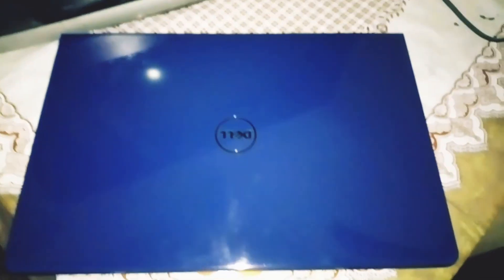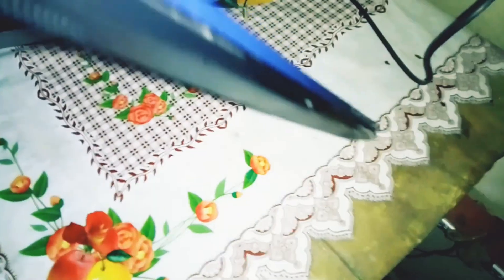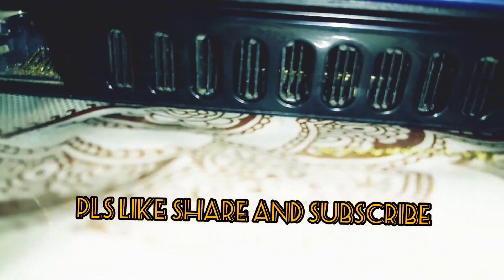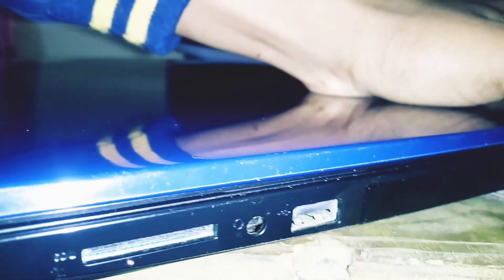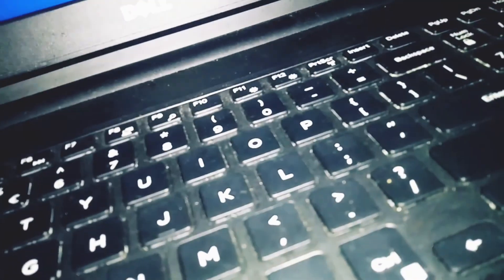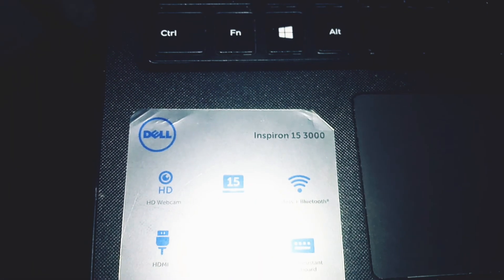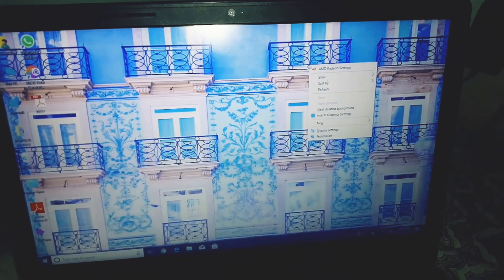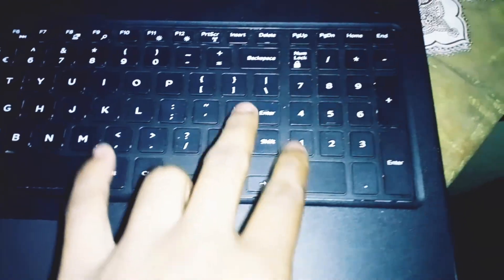Dell inspiron 3576#students_gaming_laptop 2 GB graphics card